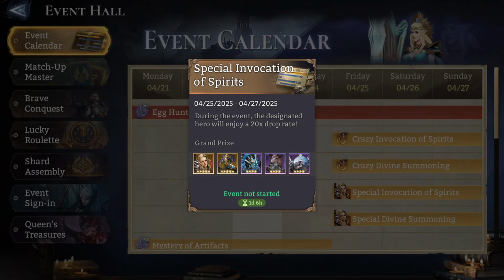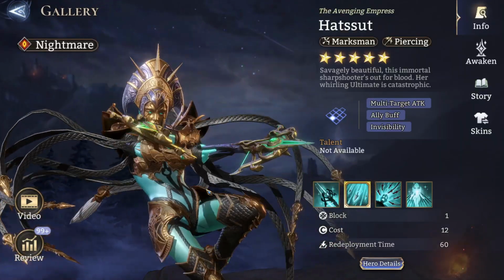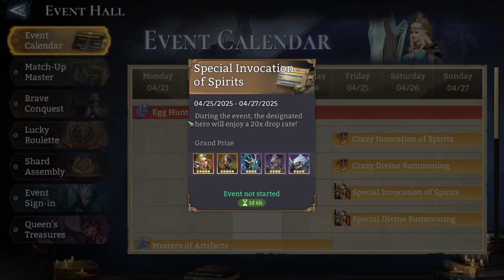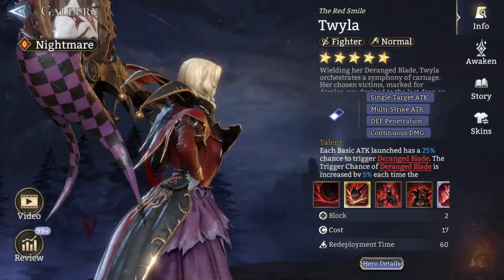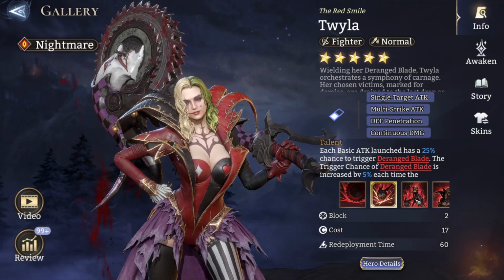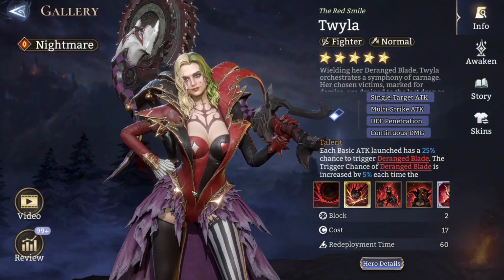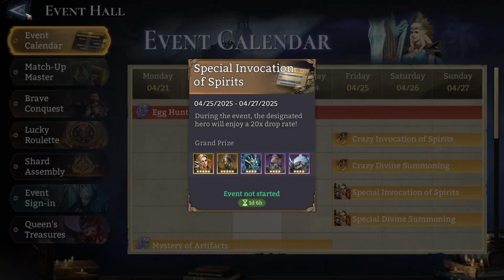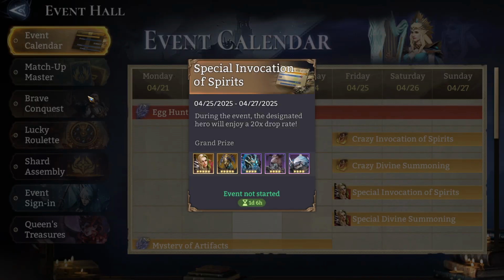MUST PULL BANNER... For Some!!! Should YOU Summon? | Watcher of Realms